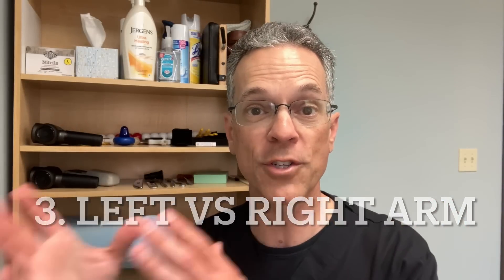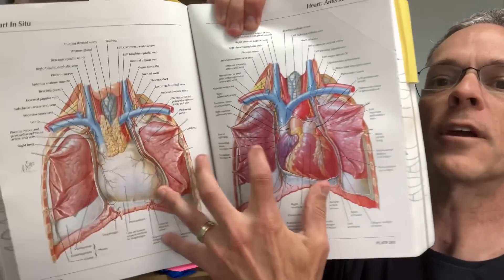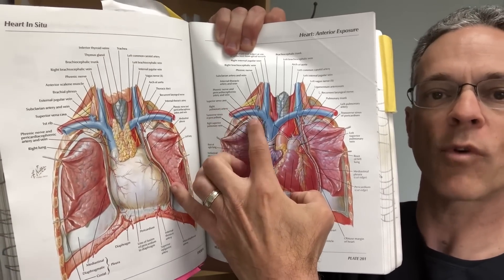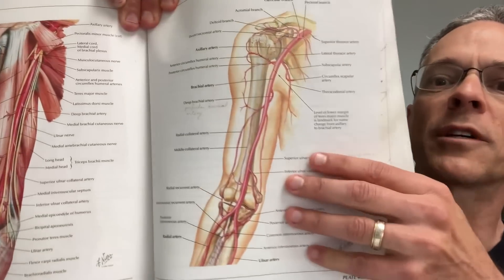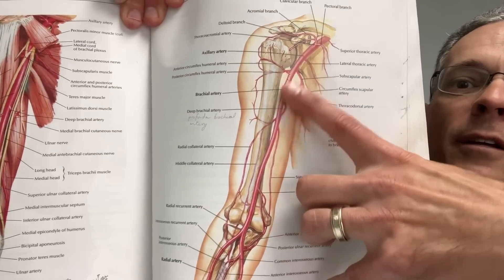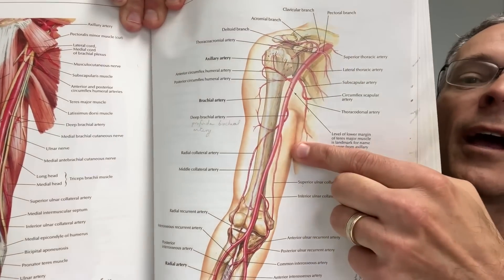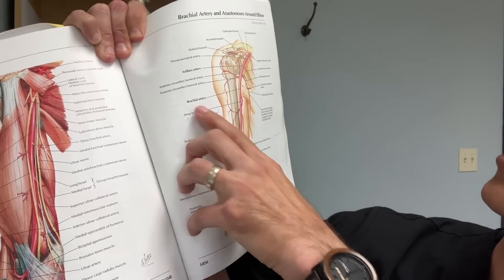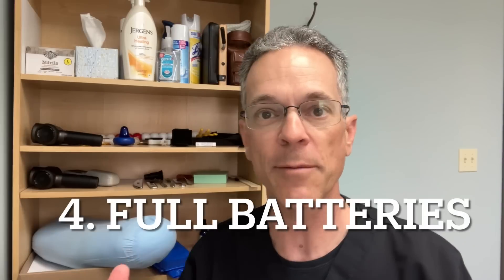8 More Mistakes in Measuring BLOOD PRESSURE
Here's some info on the Left vs Right issue many have a problem

While currently new guidelines suggest taking it on both arms and picking the one with the higher number as "your" blood pressure, it has been shown that this increases the amount of people diagnosed with (and given drugs for) hypertension. The traditional guidelines was for consistency to measure the left arm (for reasons in the video).

Regardless of which arm you choose, if you're unhealthy, it's likely that it doesn't matter which arm you choose. If there's a huge difference between the arms, well...that's a BAD sign and you need to stop watching YouTube and see your doctor NOW.